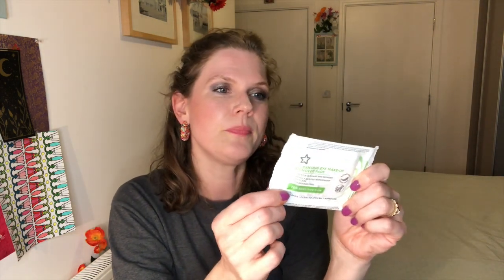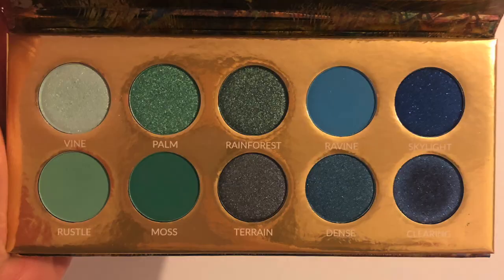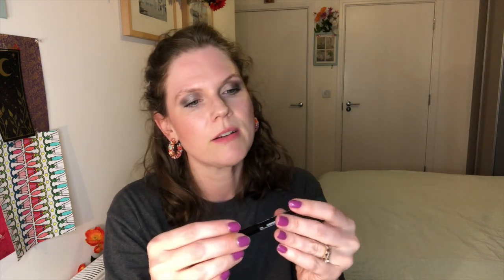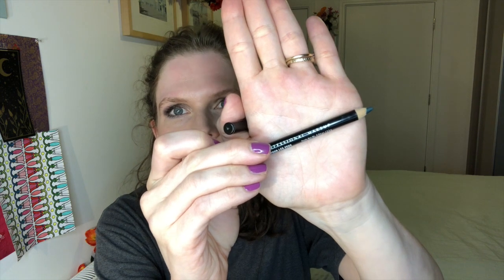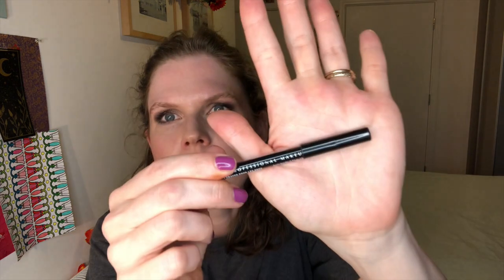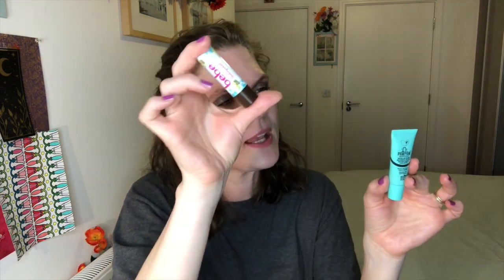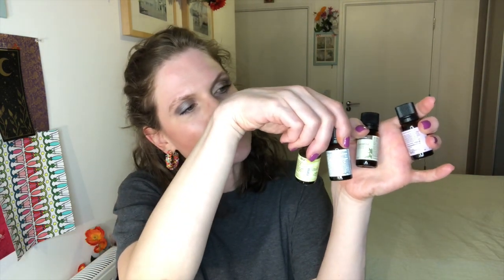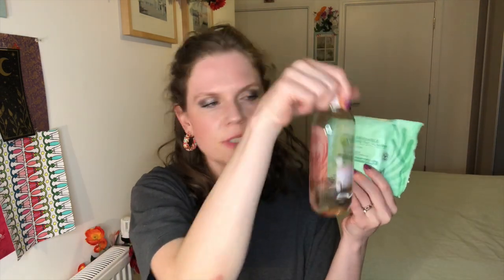Update 1: 50 Shades Of Green Panning Project // May 2022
Welcome to my 1st update for 50shadesofgreenpp

This project includes 50 makeup, beauty & health-shop items that are green in some way, shape or form; and it runs for one year until 15 April 2023.

This is a Pantastic Ladies collab, created by Jessica, Amanda, and Cece.